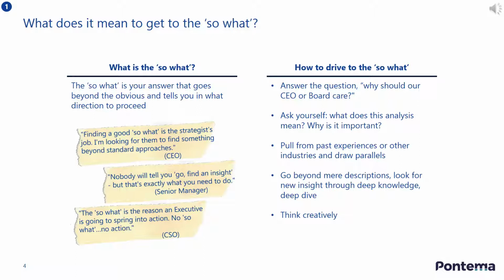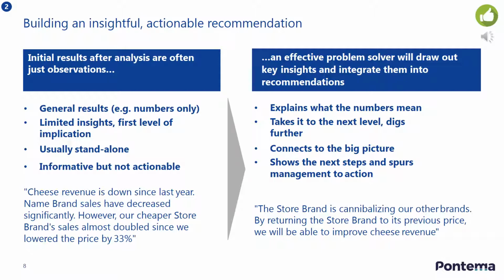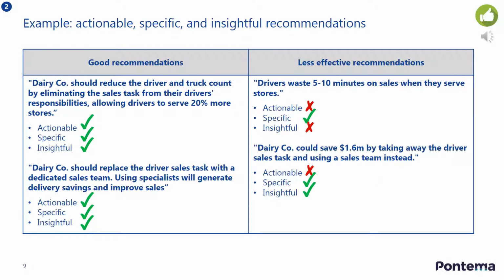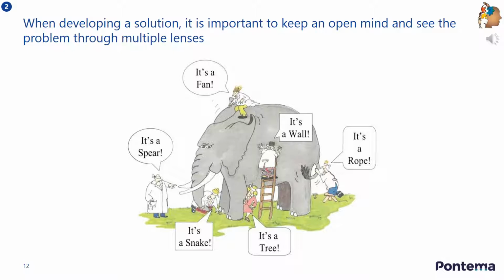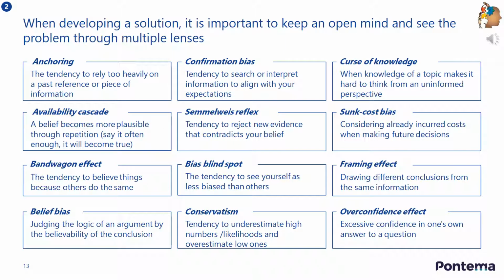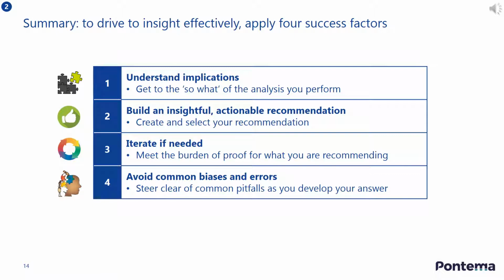Getting to the 'so what'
- Understand what the ‘so what’ is and why it is important

- Learn how to get to the ‘so what’ in various stages of your project

Understand the implications of your analysis
Develop and select an actionable recommendation
Know when further iteration is necessary to support your recommendation
Avoid biases and errors

Note: the slides are now available for a nominal fee (to cover hosting costs)